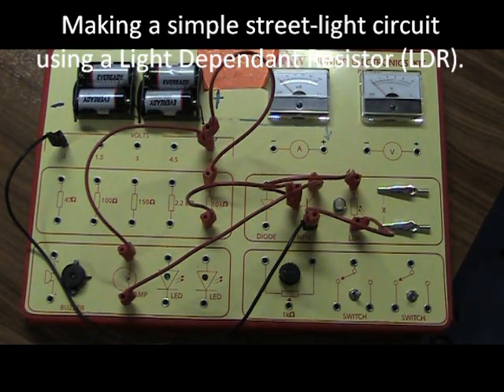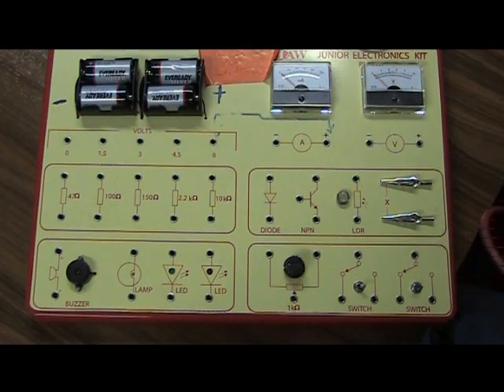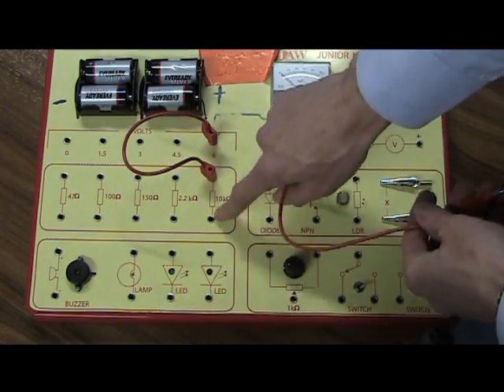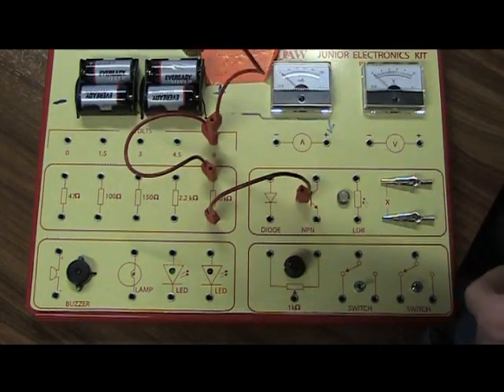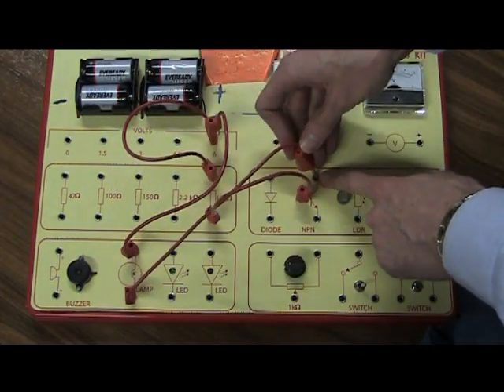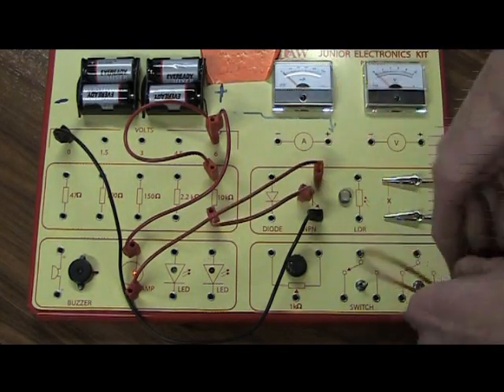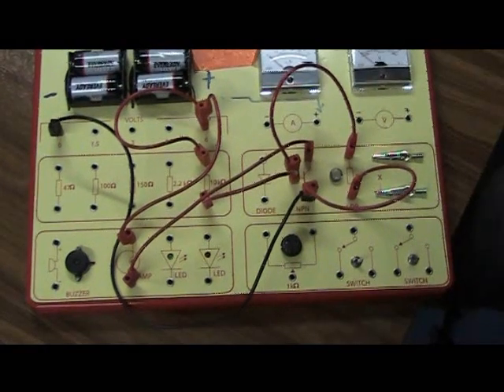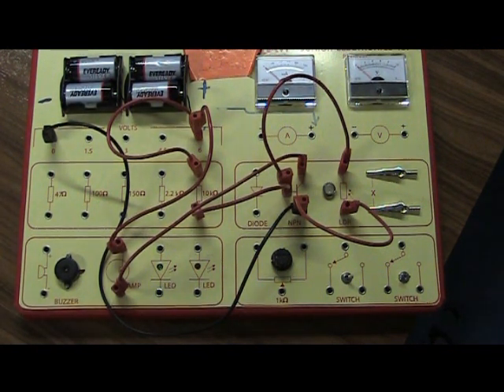street-light circuit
Making a simple street-light circuit using a circuit kit. Instructions start at 1:06
The circuit requires an LDR, transistor, bulb, a large resistor and 7 connecting wires.